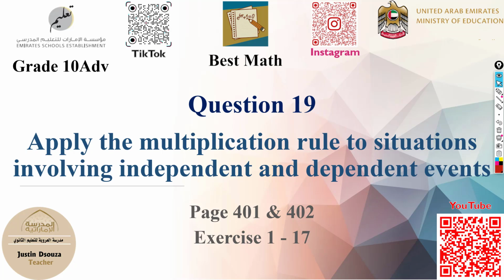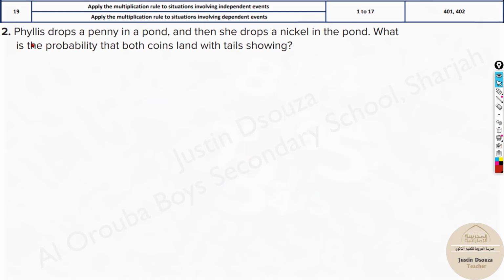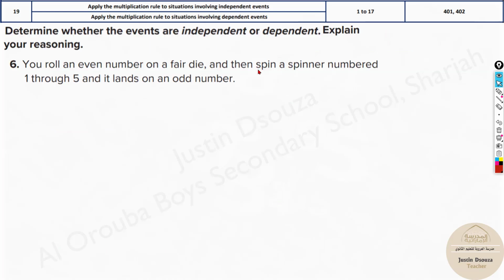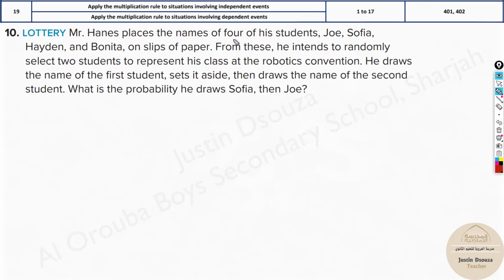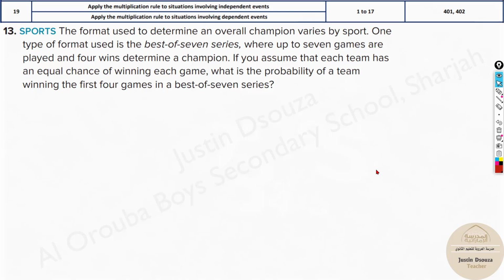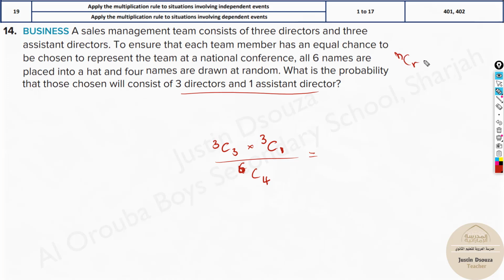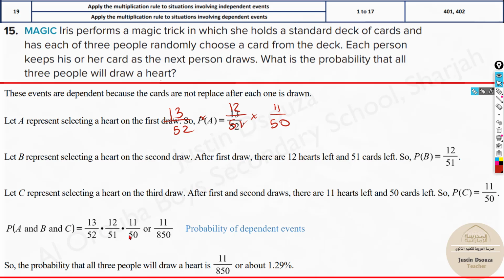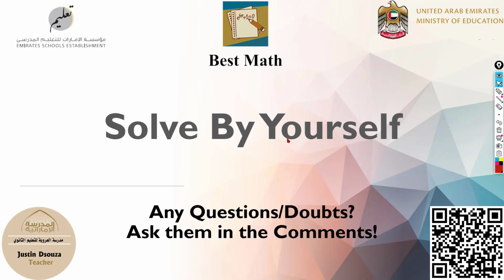Probabilities of dependent and independent events | Q19 P2 | 10A | EoT2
G10A Question 19 Apply the multiplication rule to independent and dependent events